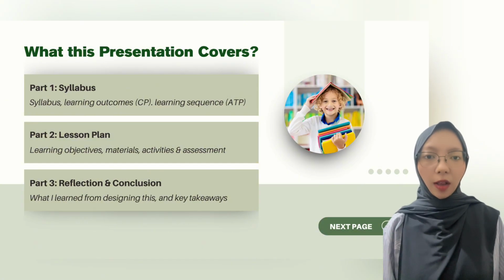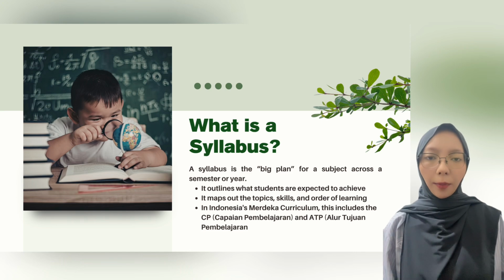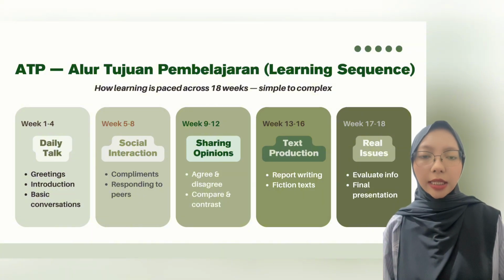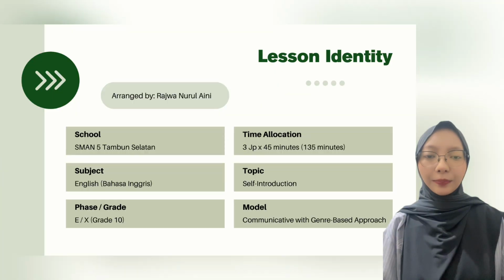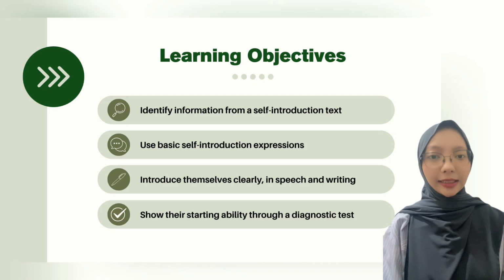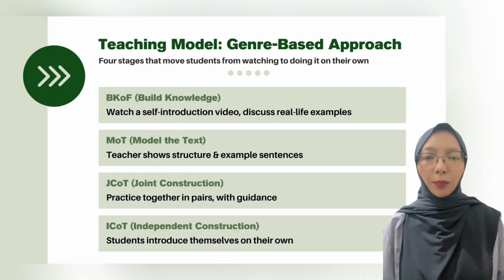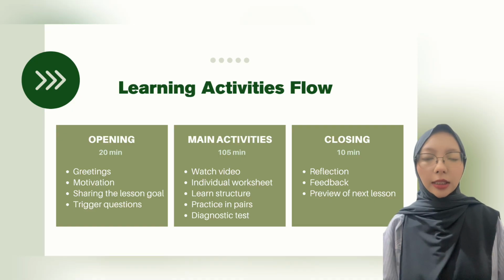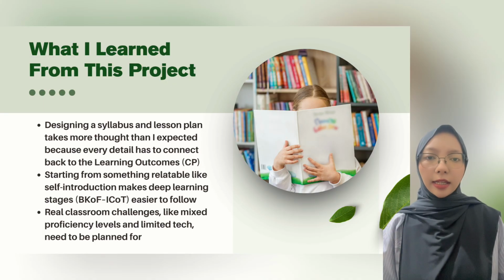Final Exam of Learning Planning on ELT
Learning Planning on ELT Final Exam
Presenting Syllabus & Lesson Planning (Phase E)

Name: Rajwa Nurul Aini
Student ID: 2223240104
Class: 4C
Course: Learning Planning on English Language Teaching
Lecturer: Dr. Sutrisno Sadji Evenddy, S.Pd., M.Pd.

P.S. Please excuse my speaking pace (the video was intentionally sped up for time-efficiency)